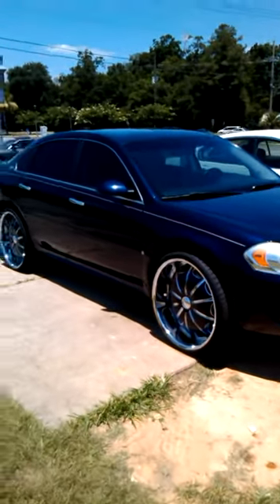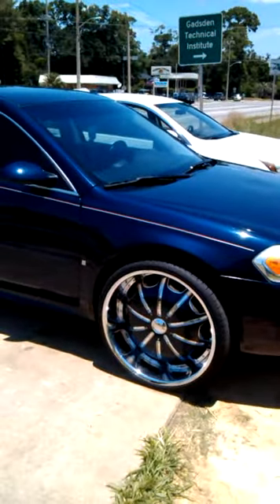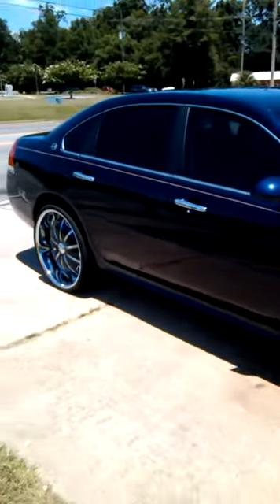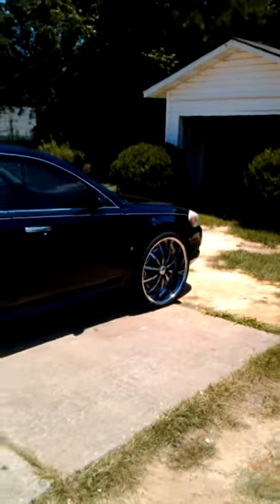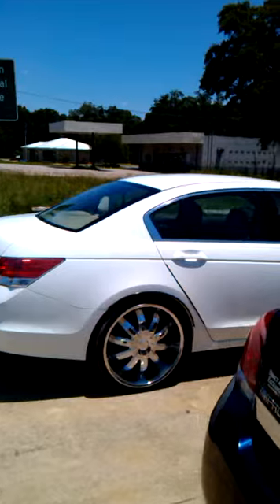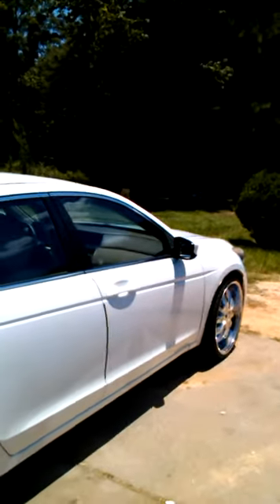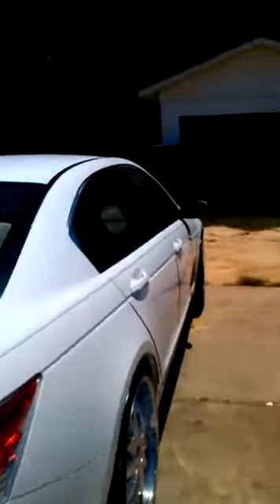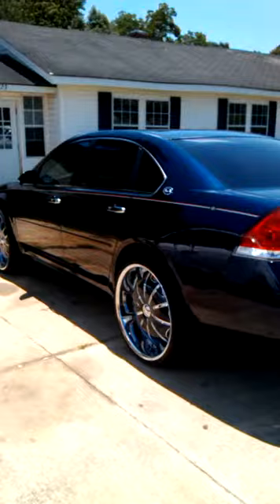Chevy Impala On 24.s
The Impala King